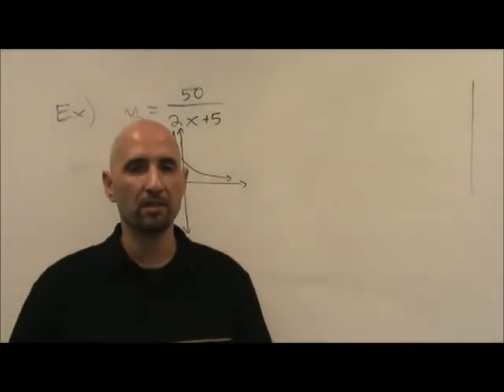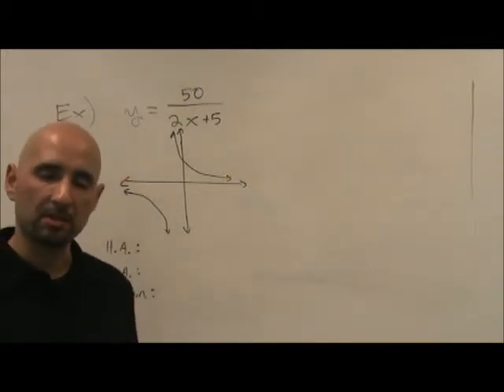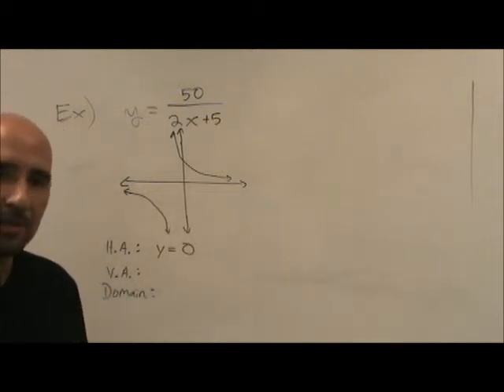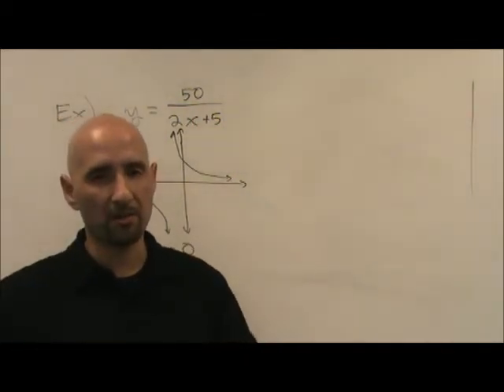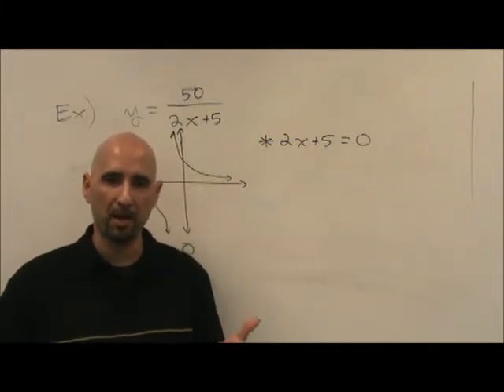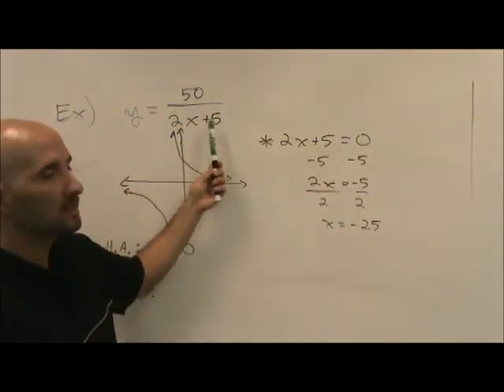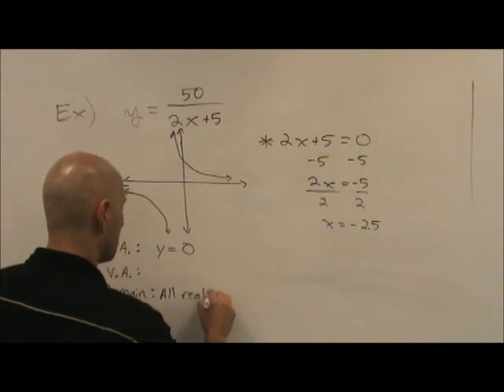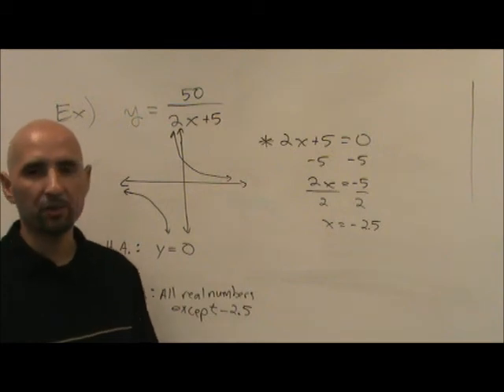5.3 Video 2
Domain: all possible inputs values of a function that result a real number output.
Horizontal Asymptote: a horizontal line y = b in which the graph of the function approaches but does not cross.
Vertical Asymptote: a vertical line x = c in which the graph of the function approaches but does not cross.